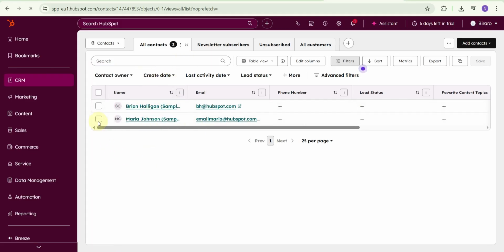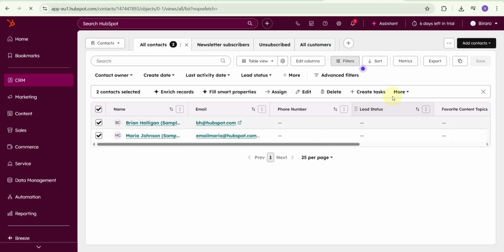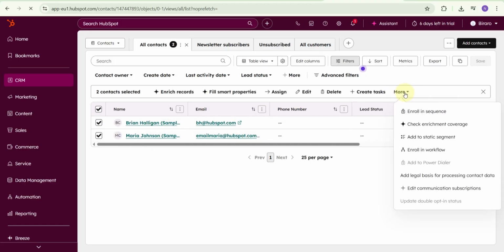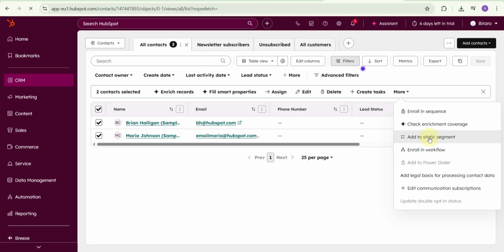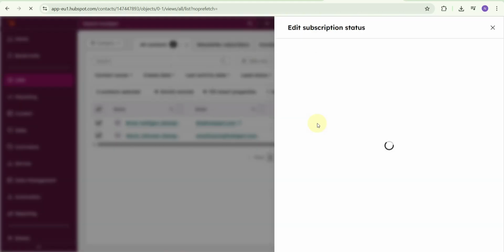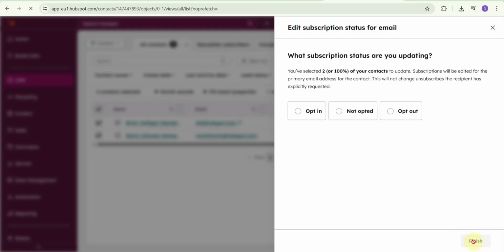How To Manually Set Existing Contacts As Marketinng contacts in Hubspot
In this video, you’ll learn how to manually set existing contacts as marketing contacts in HubSpot step by step. This process lets you designate which contacts count toward your marketing contact tier, helping you manage costs, segment your audience, and ensure you’re targeting the right contacts for campaigns.